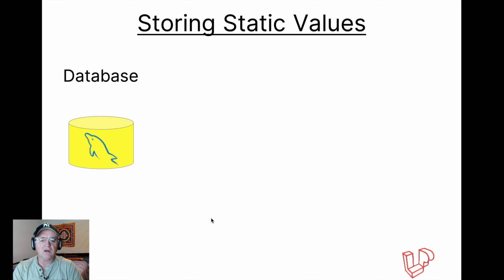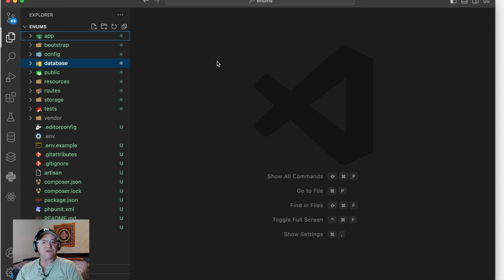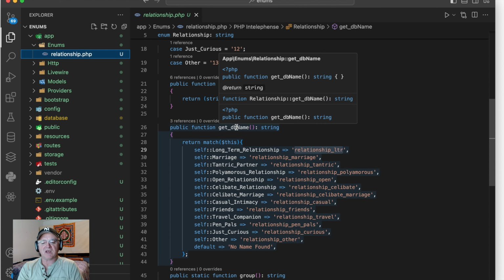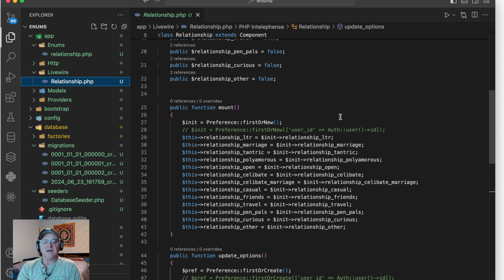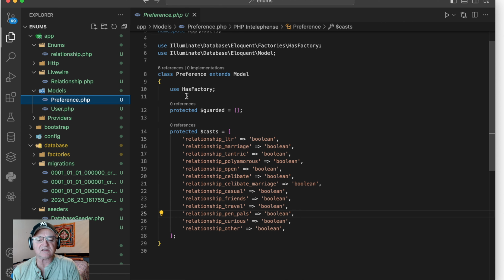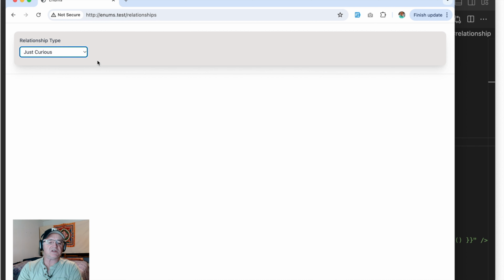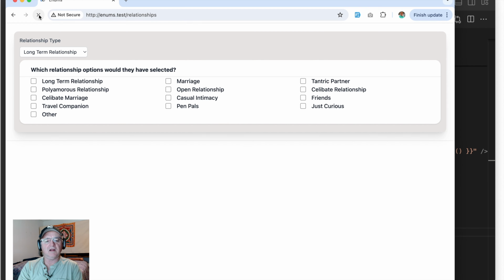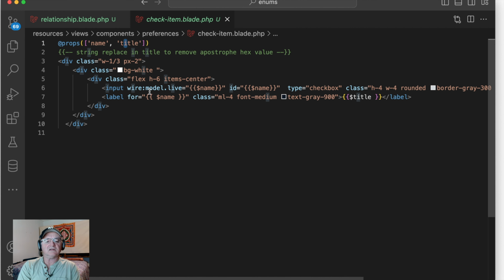Enums in PHP/Laravel: Add Functionality beyond constants -- Laravel Pursuit ENUMS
Learn how to use ENUMs  in a practical way  & cast a model property to an enum in Laravel.
Laravel 11, Livewire 3 and TailwindCSS PHP8.1

Timecodes
0:00 - Intro
1:00 - Storing Static Values
2:08 - Application Setup
2:49 - Enum File Setup
4:32 - Database Migration
4:58 - Livewire Component
6:30 - Casting Variables in the Model
6:54 - Livewire Front End
7:17 - Populating Select (Dropdown List)
8:15 - Retrieving Data and Populating Respective Checkboxes
9:45 - Livewire Update